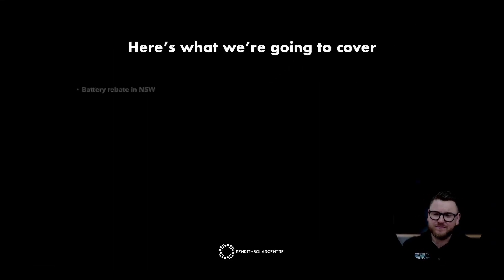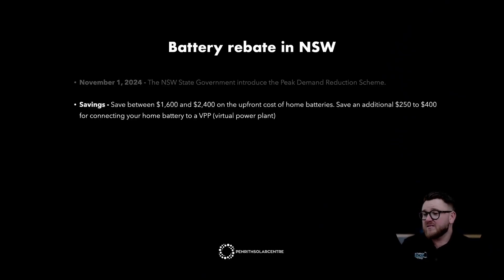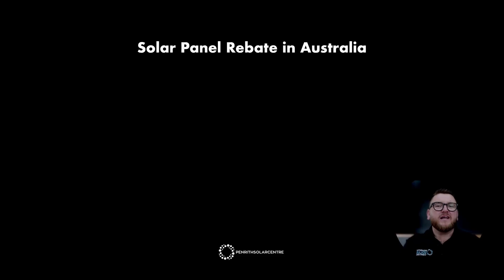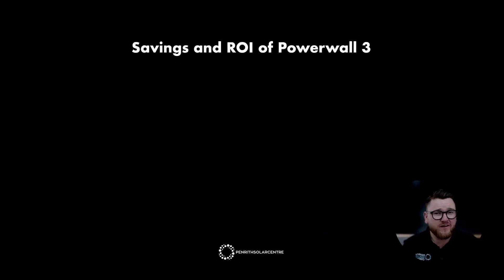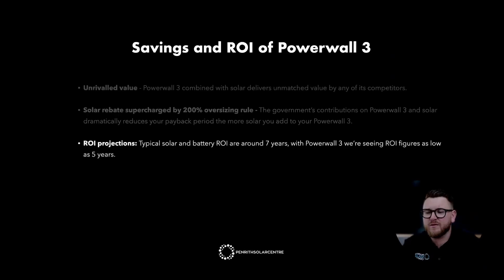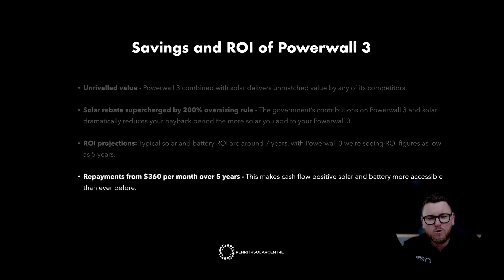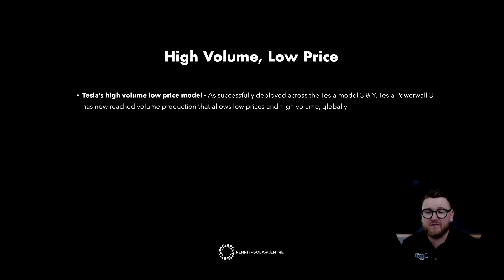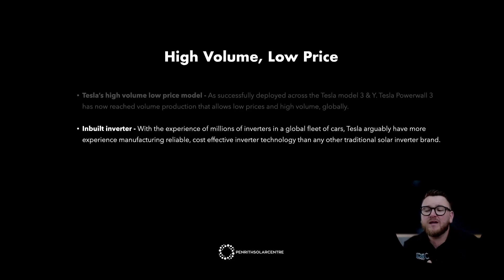Tesla Powerwall 3| Financial benefits & incentives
In this video, we explore the New South Wales battery rebate and how it applies to the Tesla Powerwall 3. Learn how you can save thousands on your solar and battery installation while reducing your energy costs.

Here's what we cover:

NSW Battery Rebate:

How much you can save off your battery installation.
Eligibility criteria for the rebate, including the requirement of solar on your home.

Solar and Battery Rebates:
How the Small Scale Renewable Energy Scheme (STCs) works and who qualifies.
Solar rebates reducing your payback period and supercharging savings with Powerwall 3.
Return on Investment:

ROI with Powerwall 3
How Powerwall 3 can save you money and help you take advantage of government incentives.